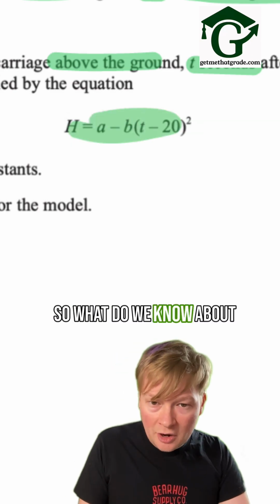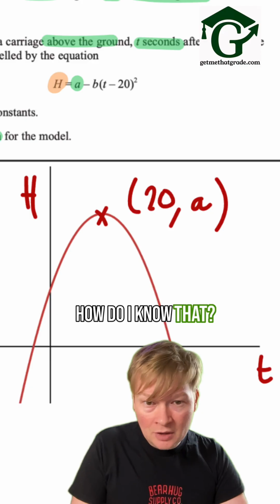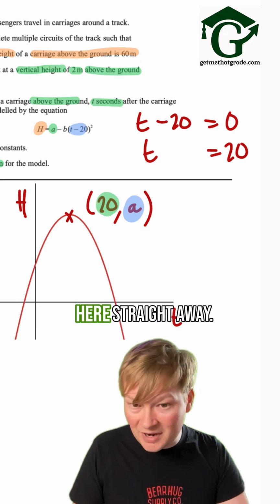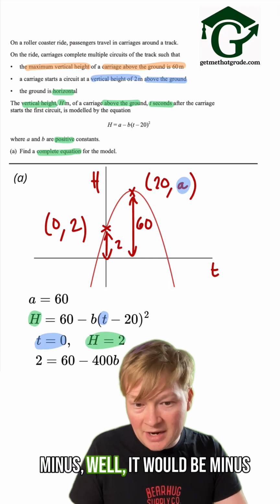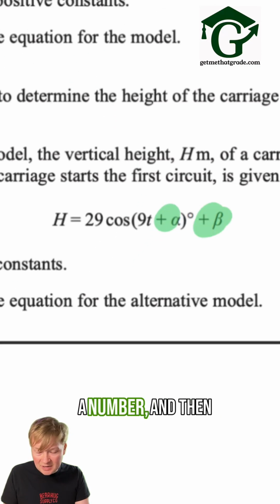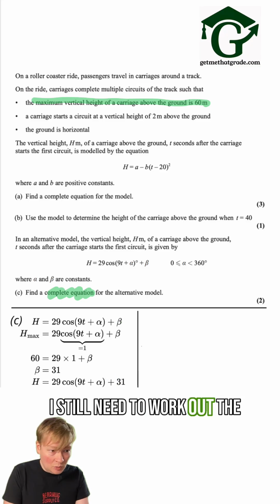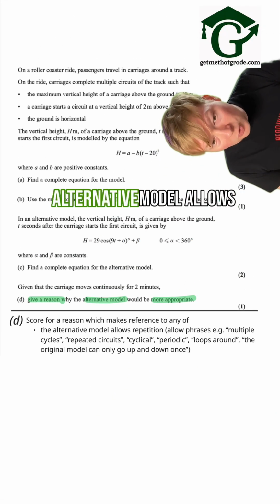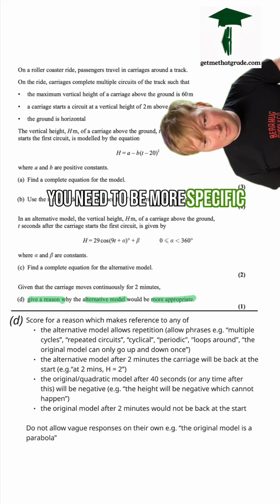Edexcel June 2023 Paper 1 Q13 Mathematical Modelling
### Are You Ready to Tackle Trickier Modelling Questions?

Think modelling questions are just about plugging in numbers? Think again! The complexities of mathematical modelling can catch even the sharpest students off guard, as evidenced by Edexcel's June 2023 Paper 1, Question 13. This question is a perfect reminder that modelling is not simply computational; it’s a multi-layered process that weaves together understanding, interpretation, and justification.

Join us in our latest video as we meticulously break down this intriguing question, where you’ll discover how to construct a robust model and discern what each constant truly represents. We’ll explore the alternative trigonometric model too, guiding you through the decision-making process about which model is the most appropriate for the given scenario.

This isn’t just rote memorisation or a simple application of formulas; it's about strategic thinking and precise communication of your reasoning. Modeling questions challenge your comprehension of the context, critical thinking skills, and the ability to articulate your thought processes.

If you're gearing up for exams and want to boost your confidence in mathematical and trigonometric models, this video is a must-watch! It's a golden opportunity to practice with a question that many students often bypass.

Prepare to refine your exam techniques, enhance your problem-solving skills, and ensure you're ready to tackle any modelling questions that come your way!